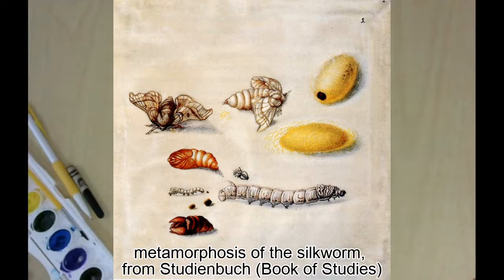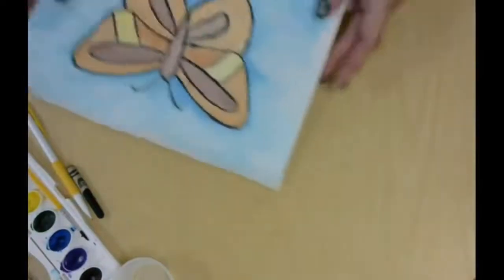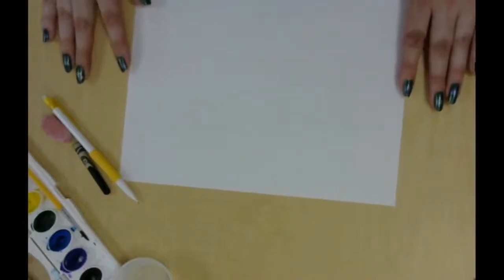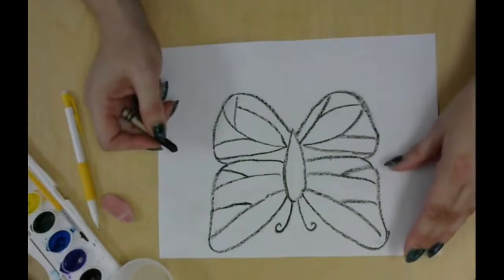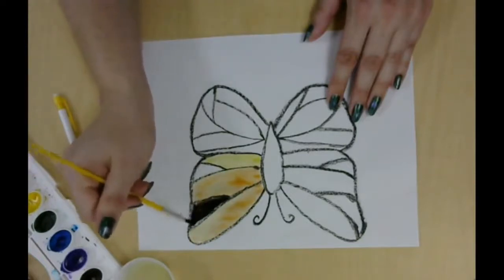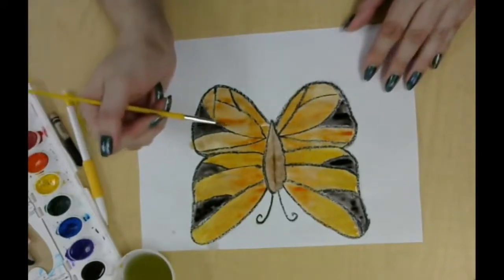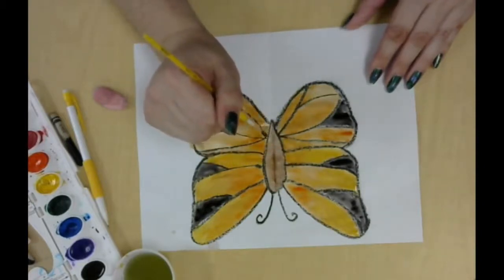Art and Artists with Miss Sandra-Meet Maria Sibylla Merian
Join Miss Sandra for a look at the art of Maria Sibylla Merian and then make a symmetrical butterfly. Gather paper, pencil, dark crayon, eraser, and watercolors, markers or more crayons to get started.